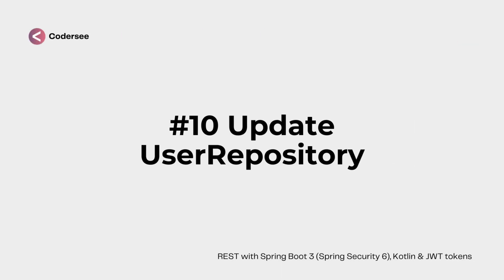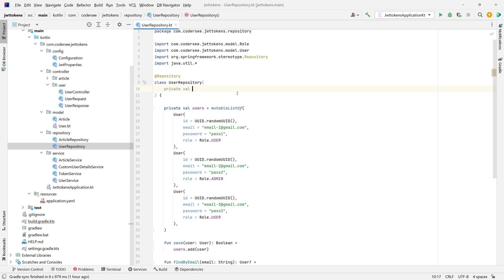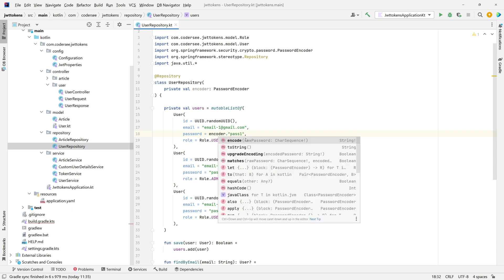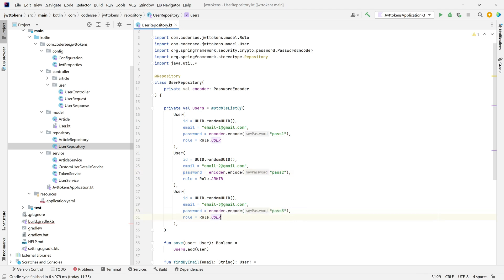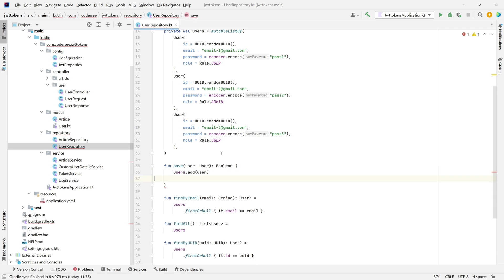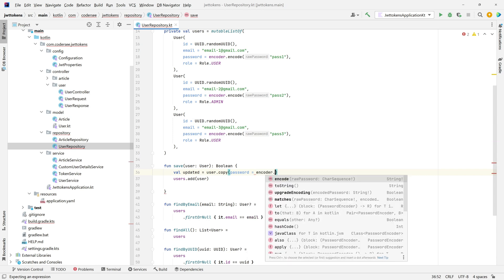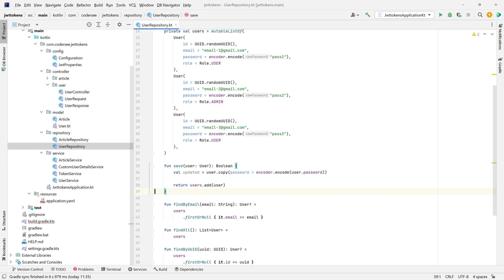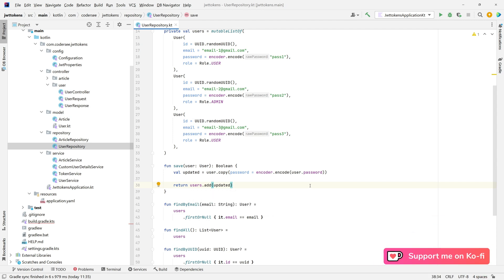REST with Spring Boot 3 (Spring Security 6), Kotlin & JWT tokens #10- Update UserRepository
In this video, I will show you how to encrypt passwords using the BCryptPasswordEncoder before persisting them in our "storage".